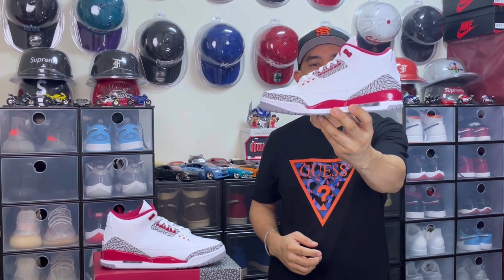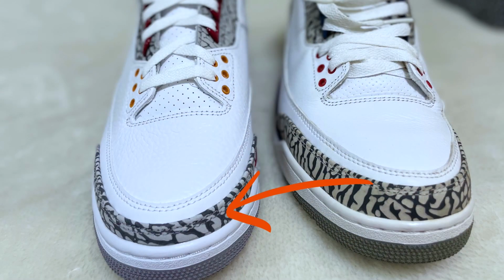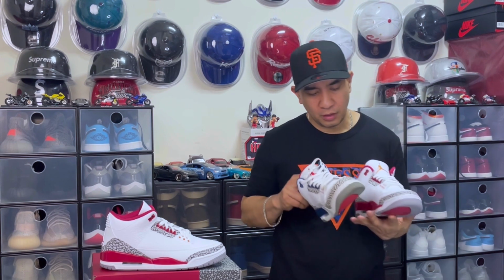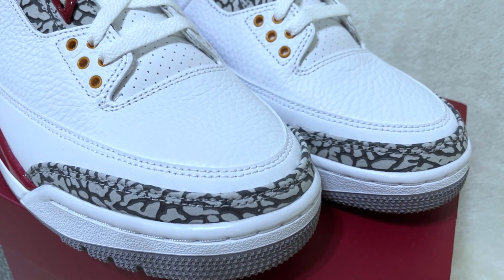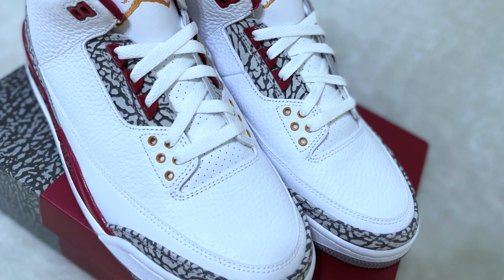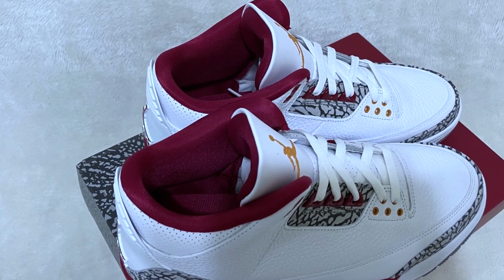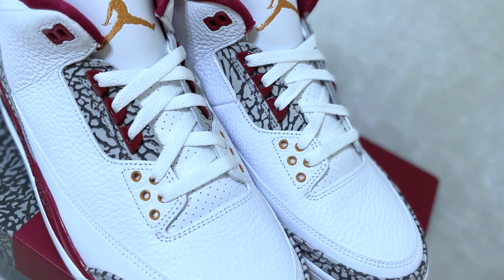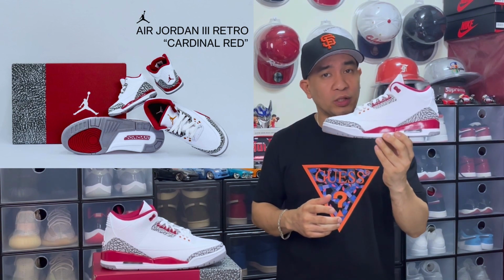AIR JORDAN 3 CARDINAL RED REVIEW